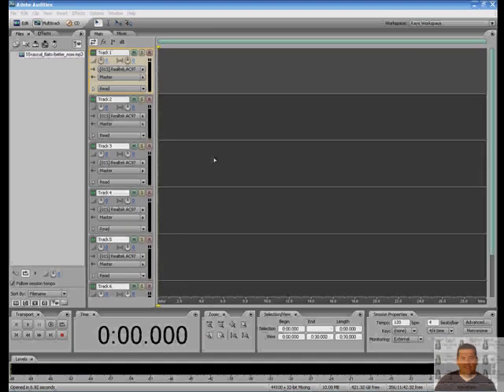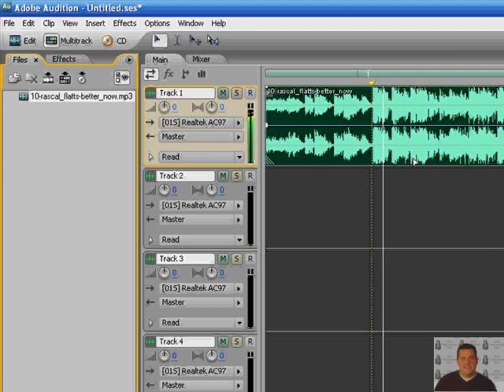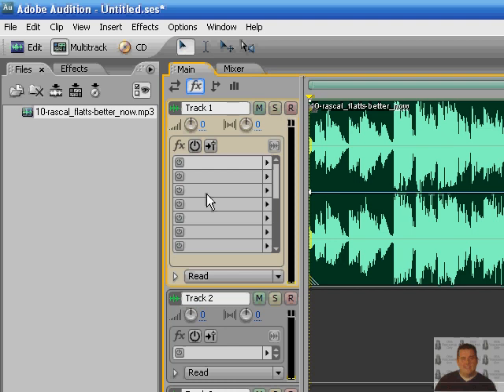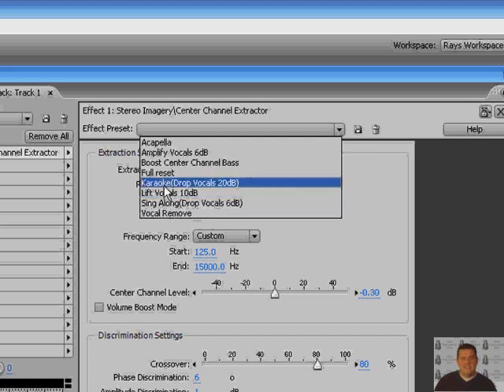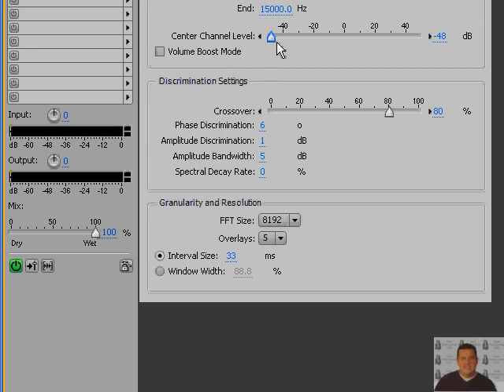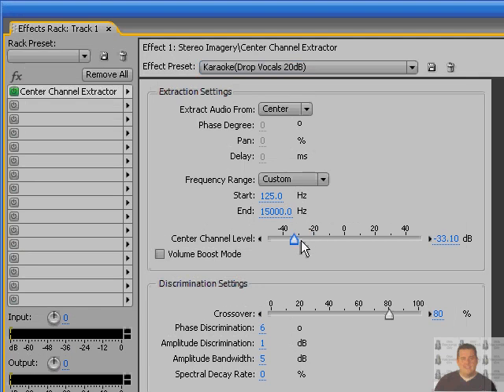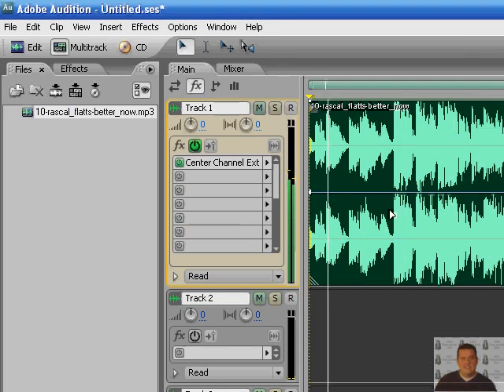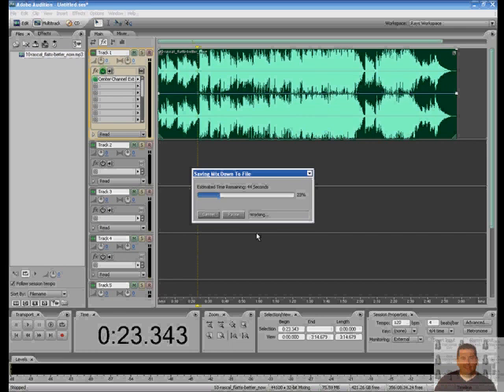Creating Karaoke Tracks Using Adobe Audition 3.0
Create your own Karaoke Tracks with music that is current and that you already own.  Stop buying backing tracks that sound like Mrs. Emmets 6th grade music class recorded them.  Get the original soundtrack and remove the vocals.  Easy to do with Adobe Audition 3.0